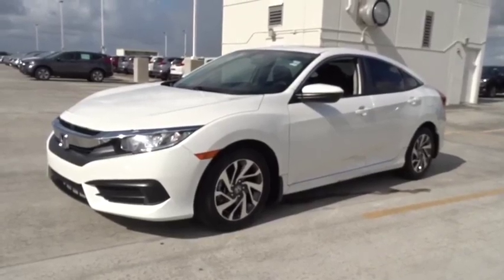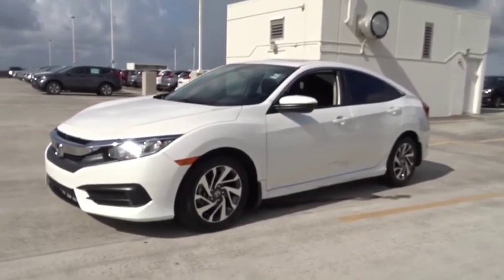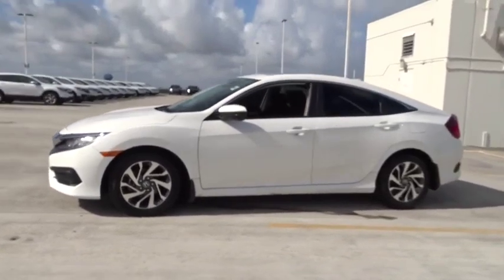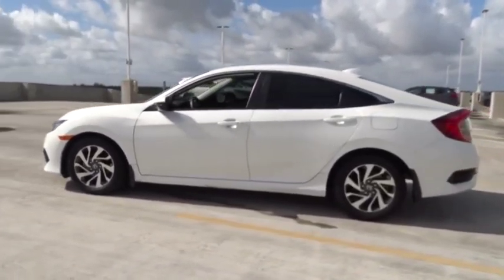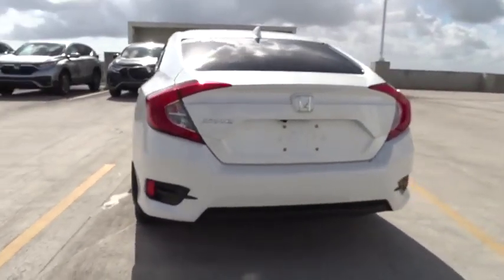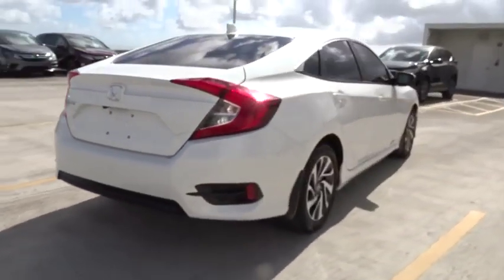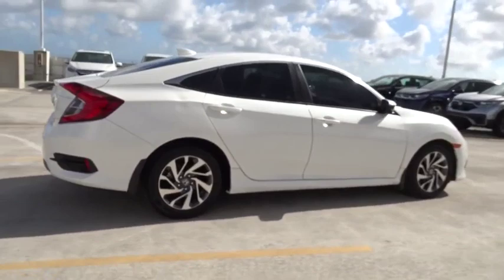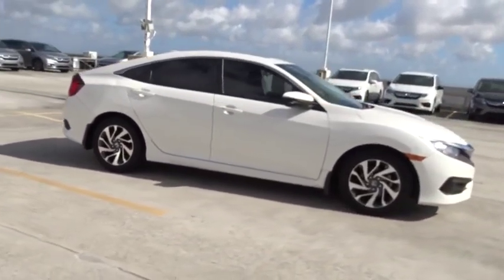2018 Honda Civic Sedan Homestead, Miami, Kendall, Hialeah, South Dade, FL 61872A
White Used 2018 Honda Civic Sedan available in Homestead, Florida at Largo Honda. Servicing the Miami, Kendall, Hialeah, South Dade, FL area.
2018 Honda Civic Sedan EX - Stock#: 61872A - VIN#: 19XFC2F77JE023608

Largo Honda
554 NE 1st Ave

CARFAX 1 owner and buyback guarantee.. New In Stock! This car sparkles!! As much as it alters the road, this great EX transforms its driver*** SAVE AT THE PUMP!!! 40 MPG Hwy!!! Safety equipment includes: ABS, Traction control, Passenger Airbag, Curtain airbags, Stability control...Other features include: Bluetooth, Power locks, Power windows, Sunroof, CVT Transmission... Largo Honda Home Delivery for Less!
Express Open/Close Sliding And Tilting Glass 1st Row Sunroof w/Sunshade,Body-Colored Power Heated Side Mirrors w/Manual Folding,4-Wheel Disc Brakes w/4-Wheel ABS  Front Vented Discs  Brake Assist  Hill Hold Control and Electric Parking Brake,Low Tire Pressure Warning,Back-Up Camera,Honda LaneWatch Right Side Camera